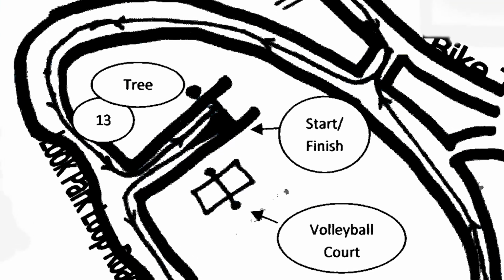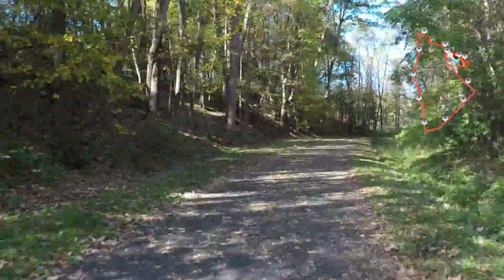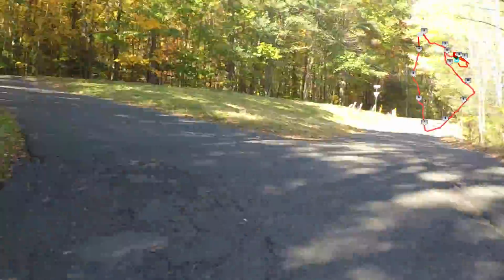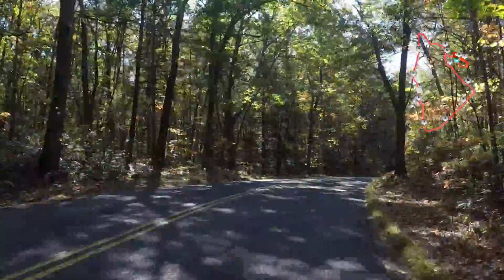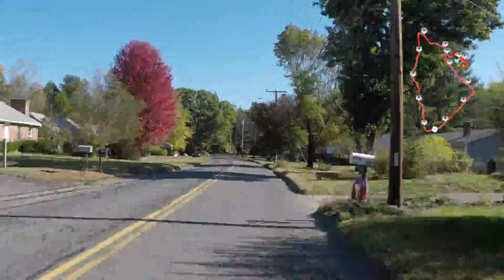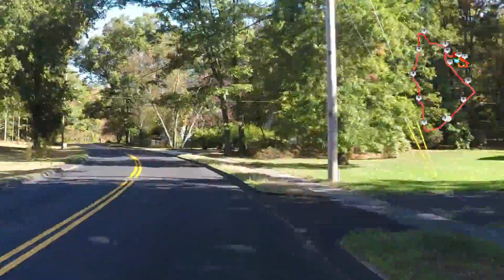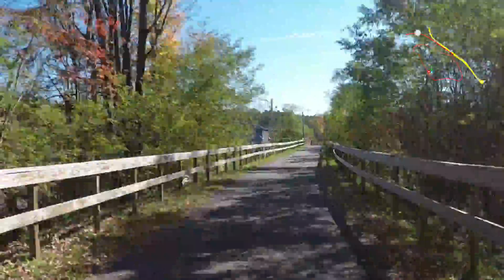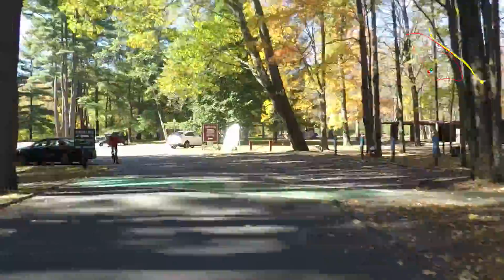Happly Valley Course 2018 FINAL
This is the event that started it all. The course is truly beautiful with just enough challenge and all kinds of fun. We serve up a vibrant after party at the finish line in Look Park with beer, food trucks and music. We created this event because we loved running and now we love delivering this experience to you year after year.